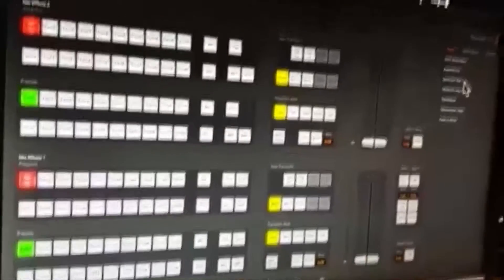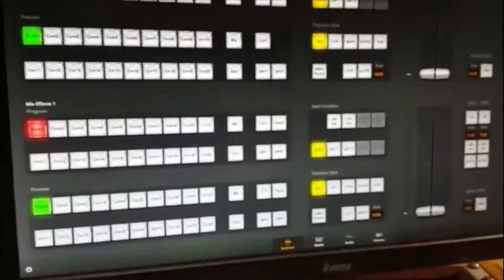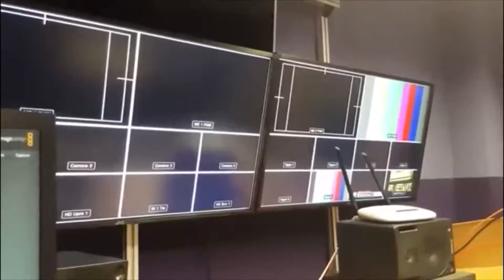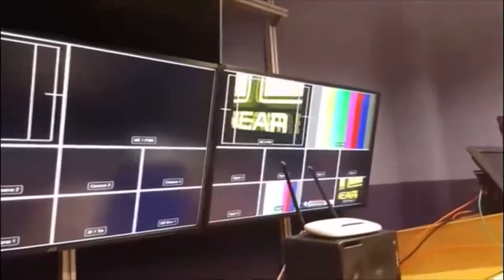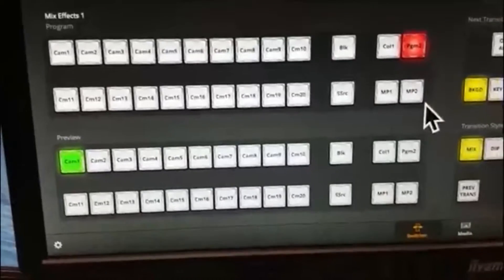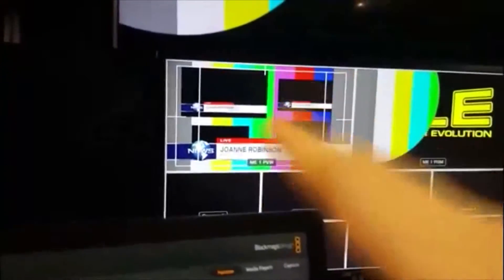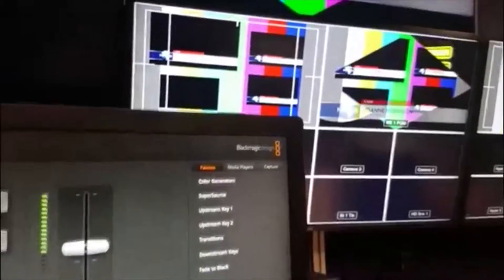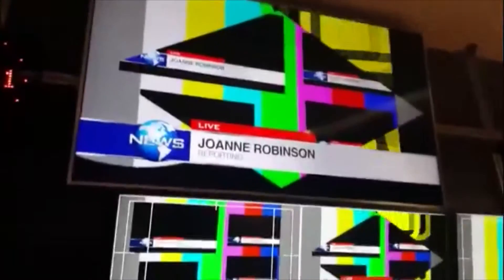Blackmagic Design ATEM Software Control 5 - M/E 2, M/E 1 & DSK multi-layering